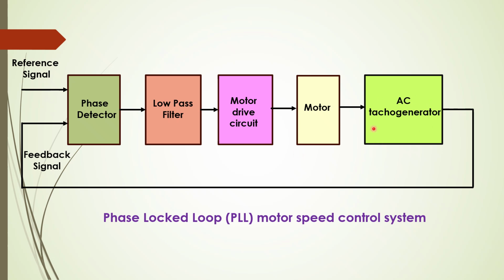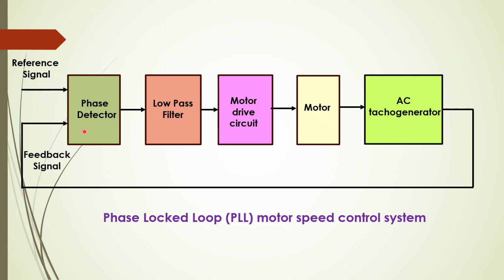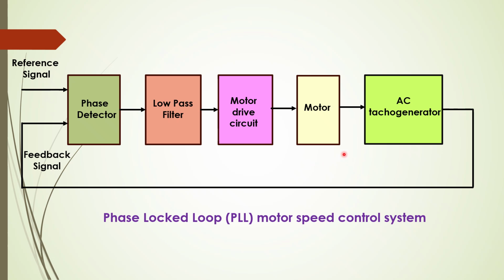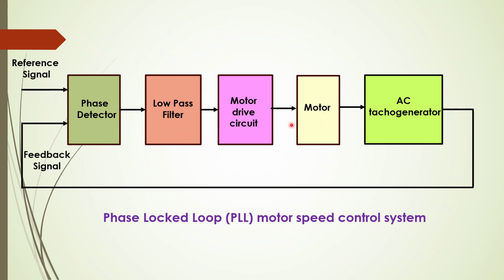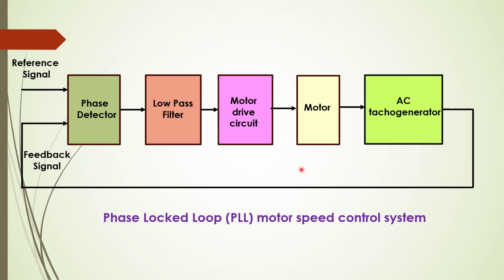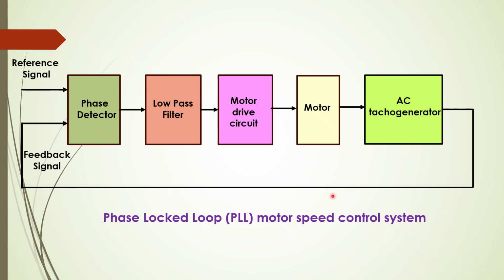Phase Locked Loop PLL control of motor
The PLL control has various applications like automotive sysytems, consumer electronics, manufacturing systems, industrial automation etc..